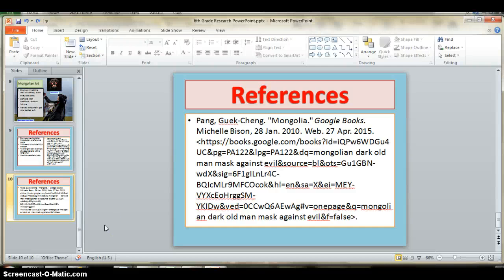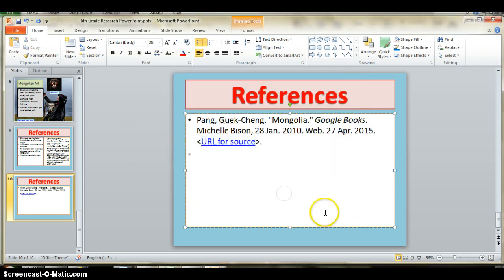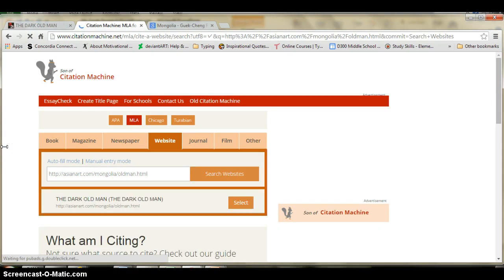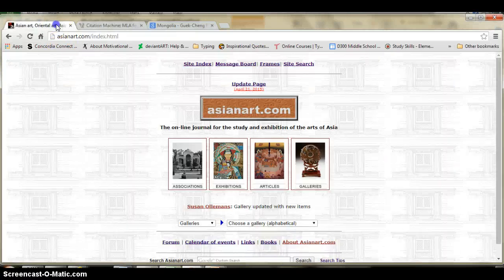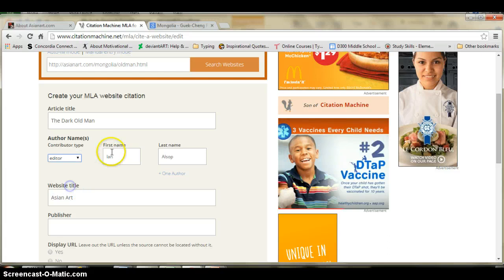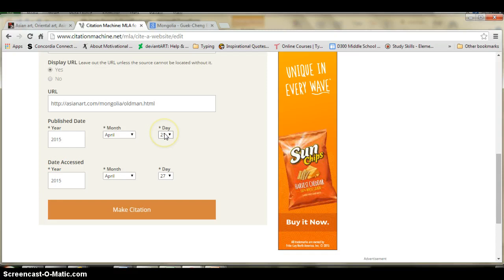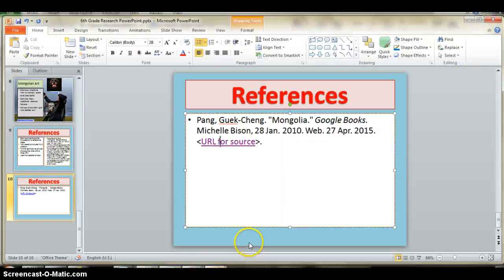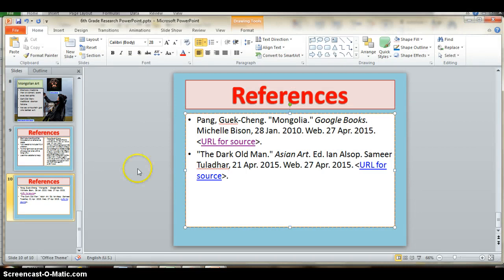Power Point Citation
6th Grade Digital Literacy